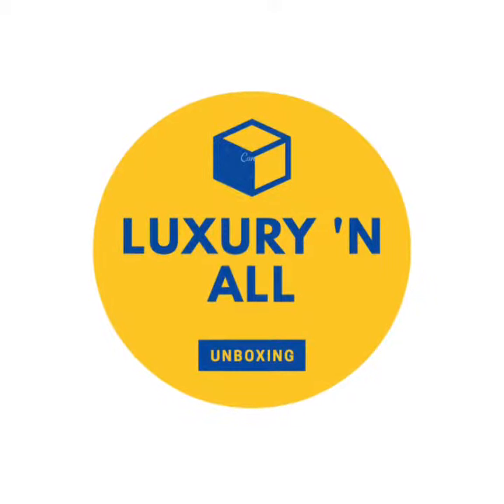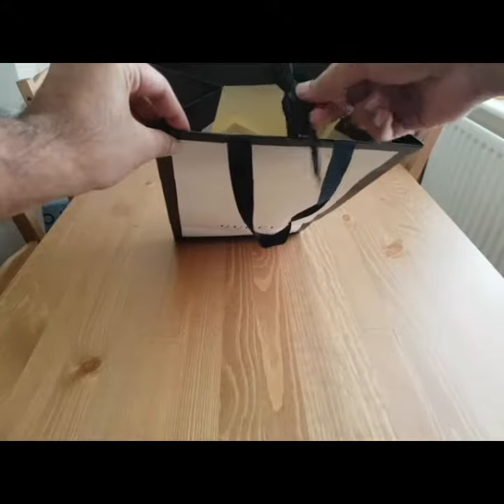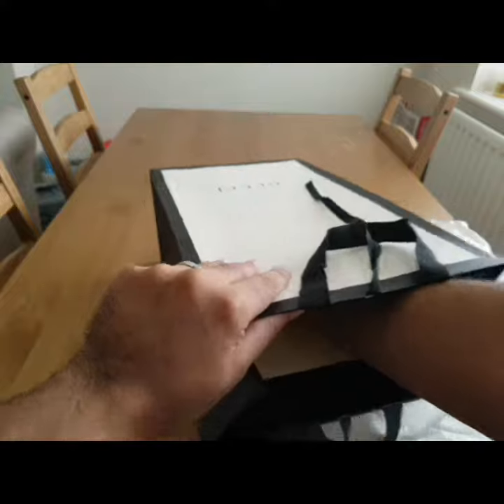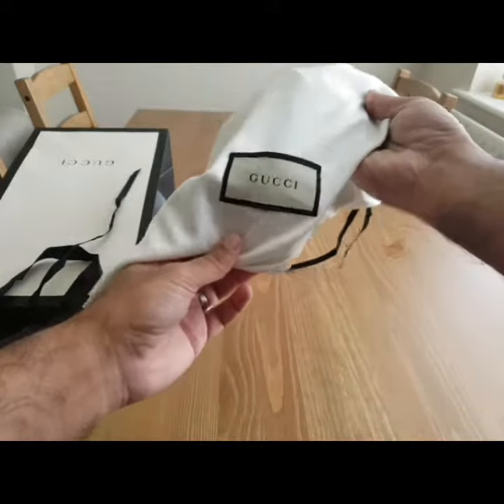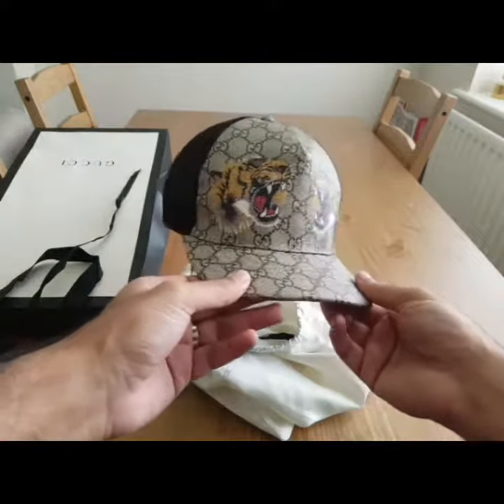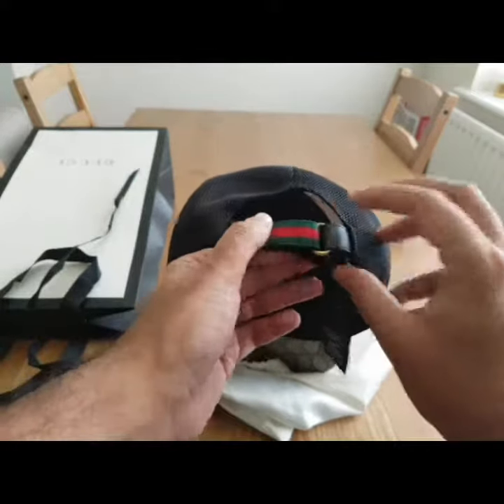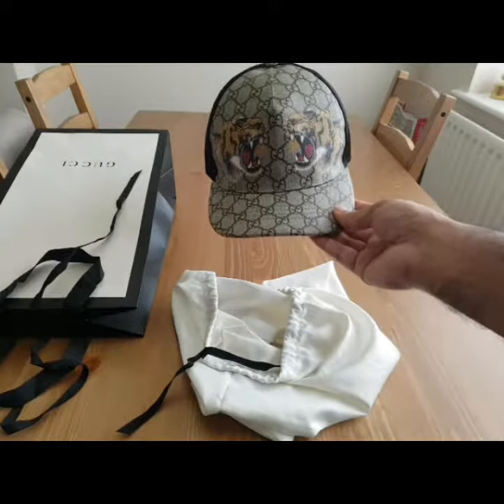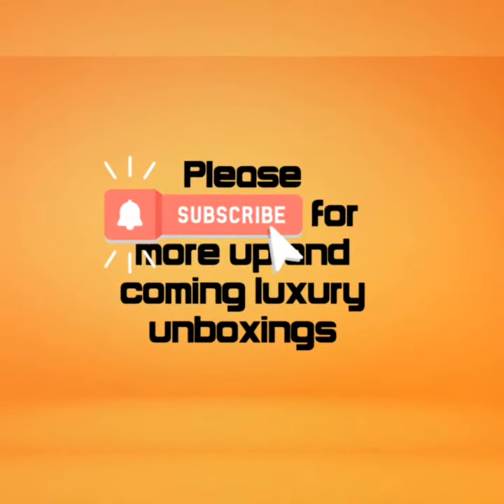UNBOXING Gucci Supreme GG Tiger Baseball Hat Casquette Review Luxury N All Unboxed Cap Snapback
Unboxing Gucci Supreme Baseball Cap.

Luxury 'N All Unboxing - Unboxing everyday luxury, premium and classic wear.

Mens Womens Fashion 2022.

Beehive Kingsnake Blossom Trucker Hat